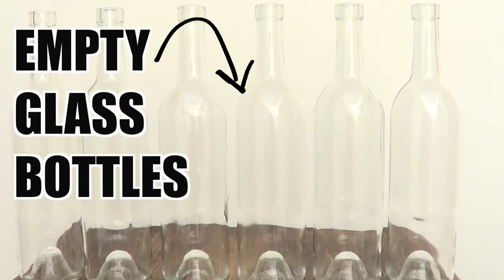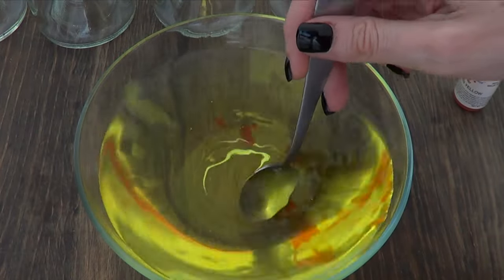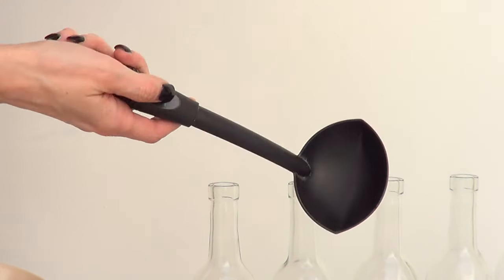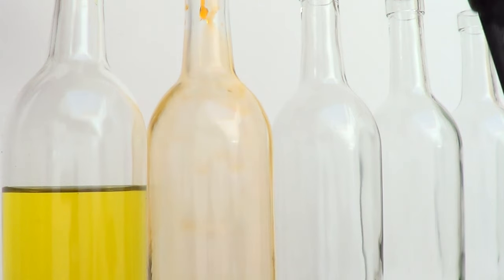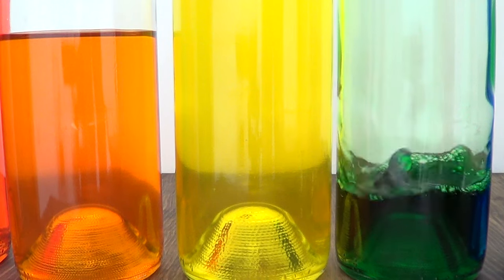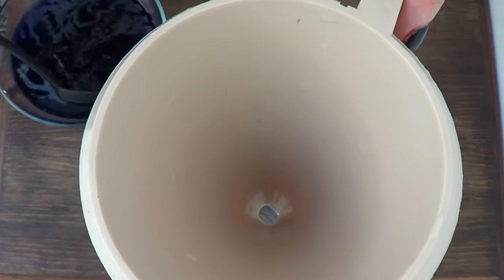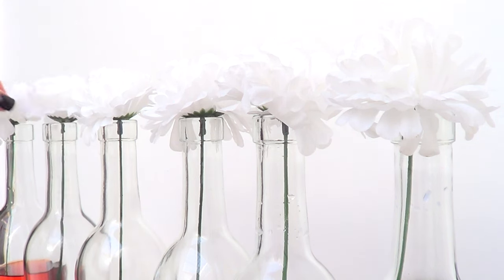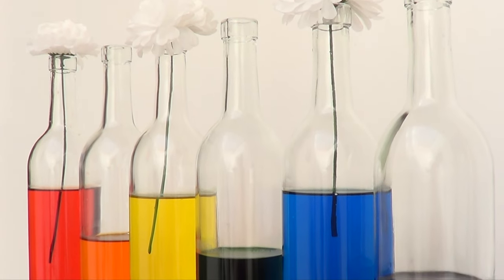DIY Rainbow Vase Home Decor